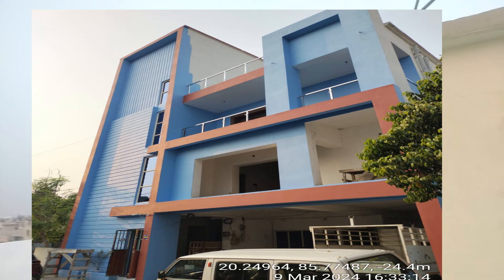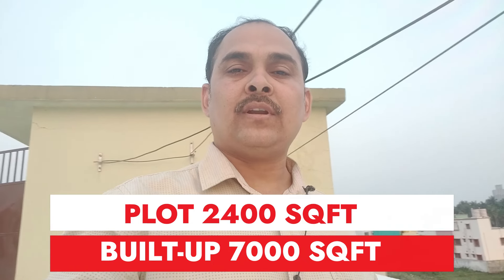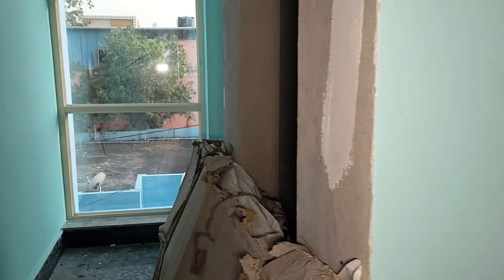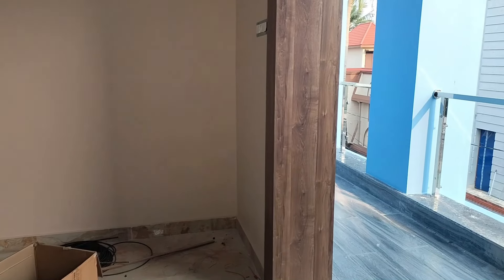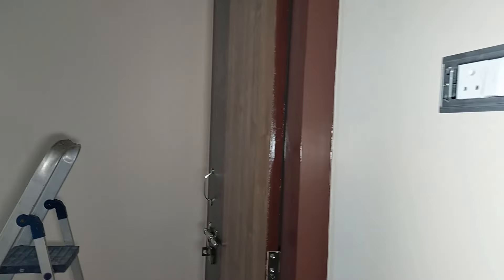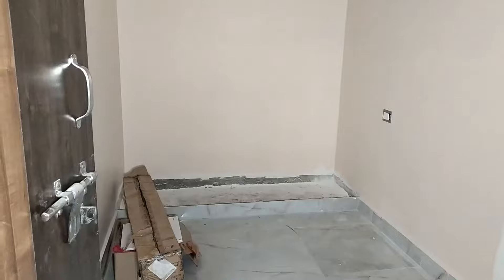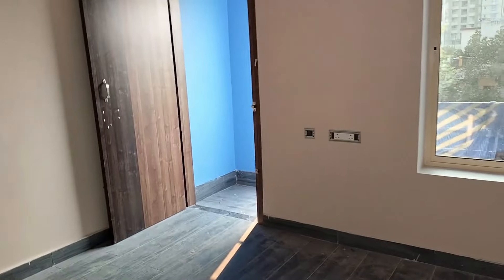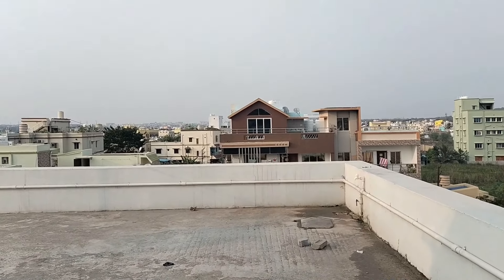10 BHK Spacious Triplex House With LIFT For Sale In Bhubaneswar Khandagiri | Ready To Move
10 BHK Spacious Triplex House With LIFT For Sale In Bhubaneswar Khandagiri  | Ready To Move